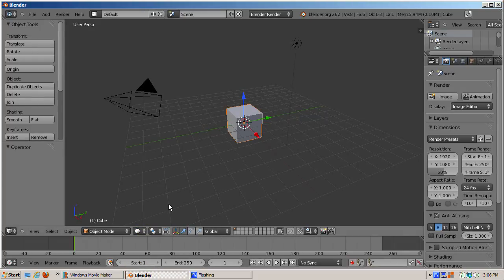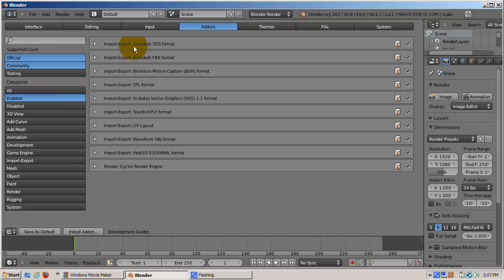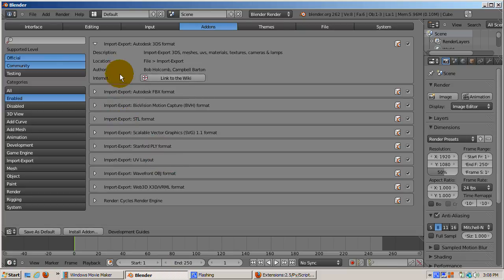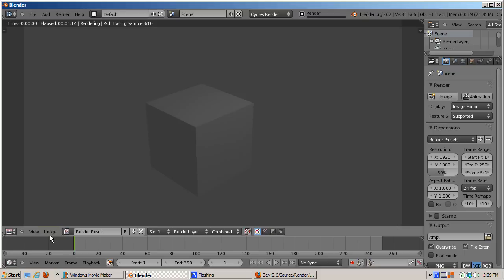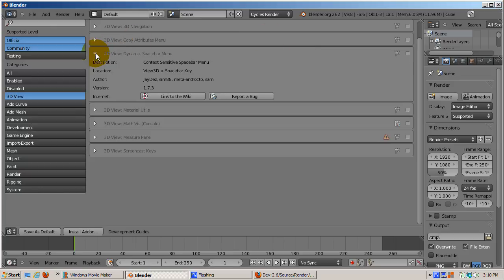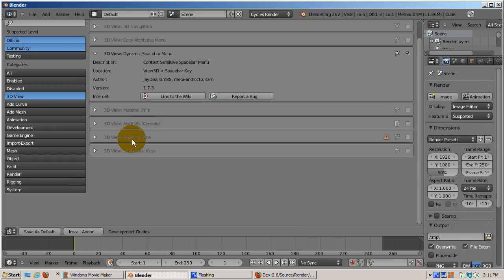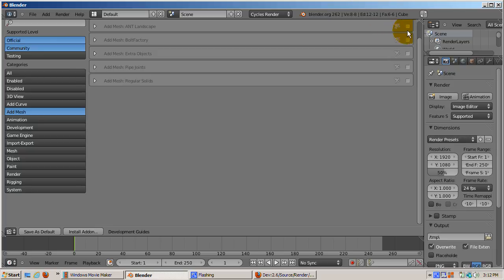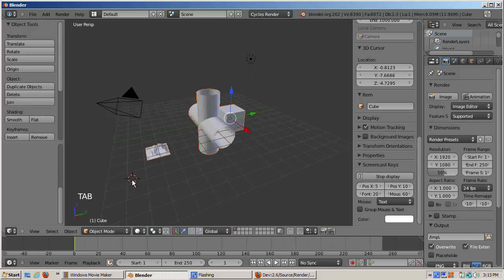Ira Krakow's Blender 2.62 Addons Tutorial, Part 1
Read the script for this video at blender3dvideos.blogspot.com.  Addons are just what the name implies...programs that extend, or add to, the functionality of Blender.  They are not part of the core Blender program.  Instead, you can turn them on or off (enable or disable) by clicking on a check box in the User Preferences screen.    There are many addons, which can add more capabilities to your Blender environment.  This video describes the Dynamic Spacebar, Screencast Keys, and addons to create landscape, nuts and bolts, and pipe joints.